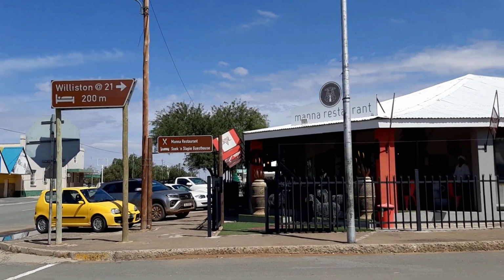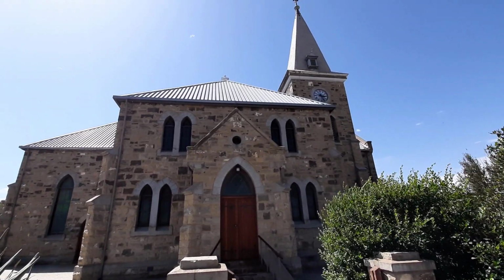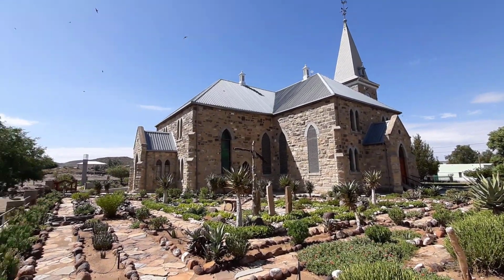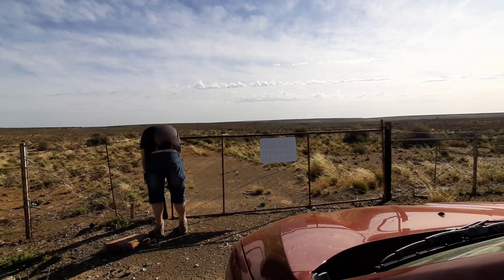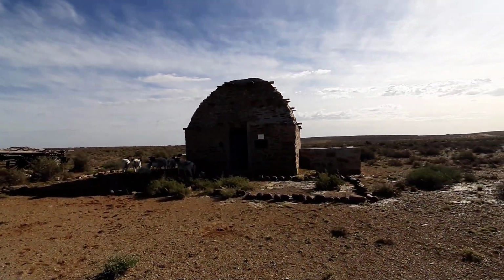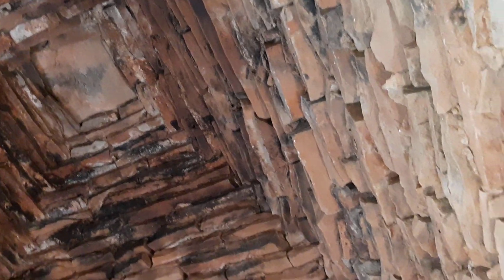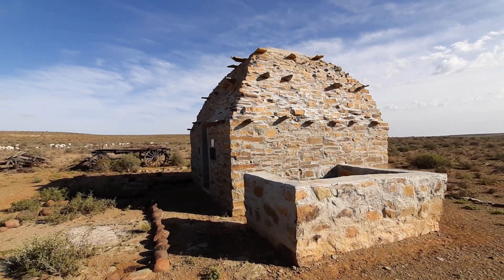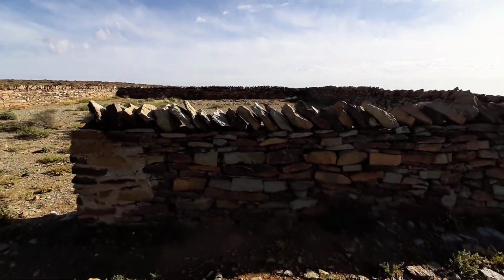The Church in Williston and local Corbelled Houses! Ep 93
We were fortunate to get the opportunity to see the inside of the old church in Williston. To see the beautiful design of the church building and to find out that the stone used to build the church was mined just outside of town, was so interesting. A local resident who has lived in the town since 1961 and is virtually a historian on the town, then gave us the keys to the gate leading to the old Corbelled houses about 20km outside Williston on the Fraserburg road. This was a real privilege to see these old structures which are only found in this district, not to mention the old ox wagons and other artefacts surrounding the houses.